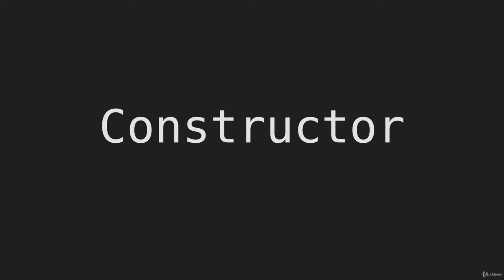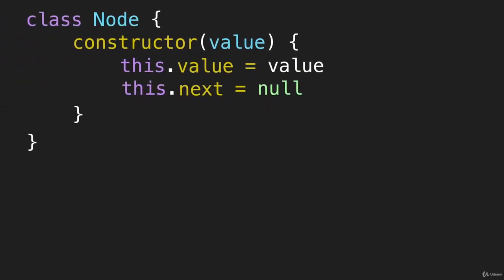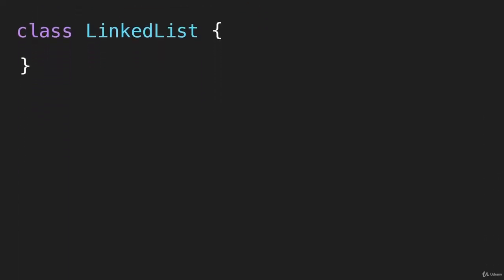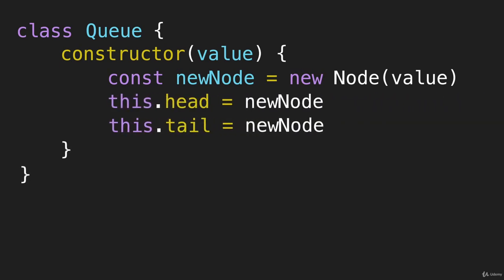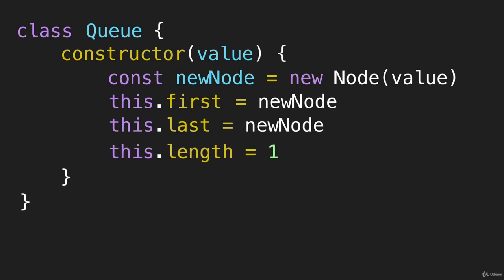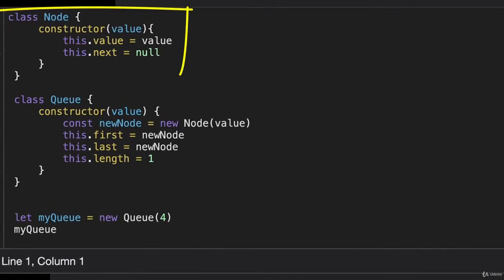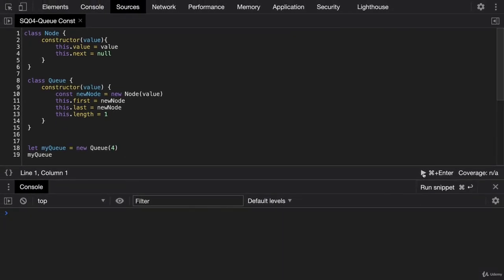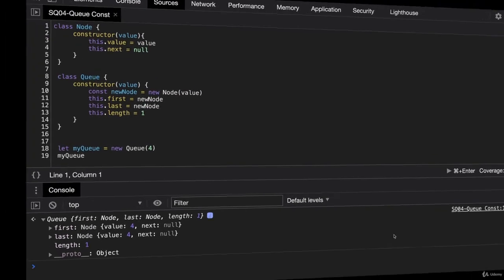6 Queue Constructor Data Structure Stack & Queues JavaScript